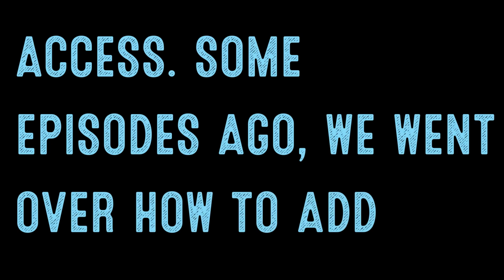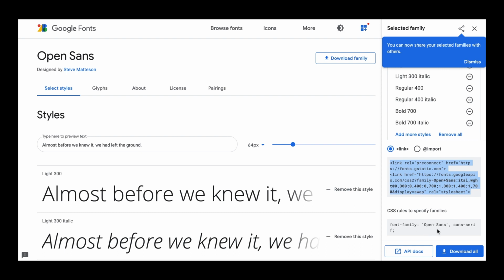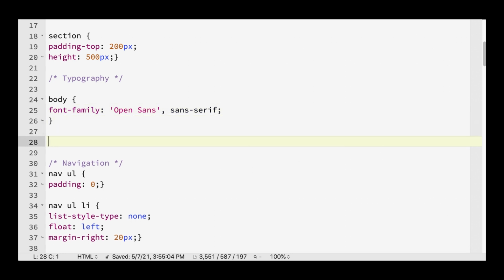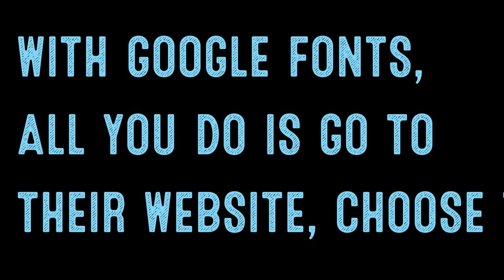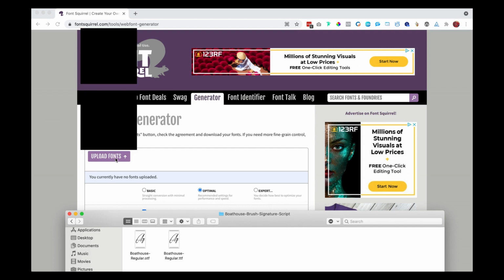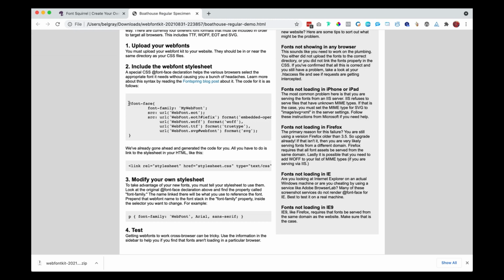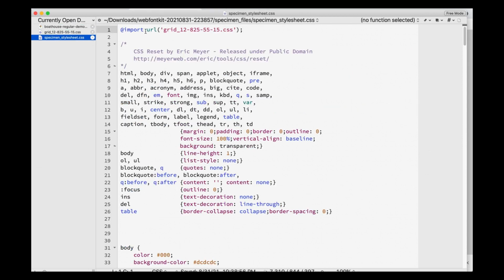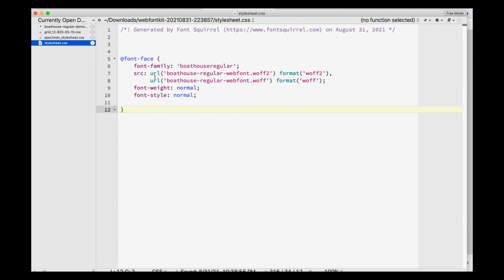Coding for Beginners: Recap #62—Service-Based Font Face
Let's now look at service-based font face. In this case, you are using a service, whether free or paid, to deliver the font files to your user. The most well known service-based font face is Google fonts, primarily because Google provides its fonts for free. Another service that a designer may be familiar with is Adobe Typekit.

The advantage of using a service-based font face is that you don't need to worry about converting your font files to all the different type file formats using a @font-face generator like Font Squirrel. The service takes care of providing all the appropriate files so that as long as you pay for the service, your fonts will be delivered to the user so that the font displays as it should no matter what browser they are on.

With a service-based font face you just need to know what code to embed in your files to deliver the fonts. You should still use a font stack because if something happens with the service's server that may be a reason the fonts are not delivered.

Previously we discussed how for a service-based font face method all you need to do is get the lines of code that you need to embed from the service's website and add it to your code. And then you should find out the language you need to use to activate that code. And it is always a good idea to still include a font stack just in case there is an issue with the server.

While we went over what to do with Google, the process will be very similar with other services. We will still need to get an embed code or link to that service's servers. And then we need to understand what code we need to add to our CSS that that service will understand.

In comparison, we mentioned that traditional @font-face means we need to provide the different type file formats. So there needs to be a mechanism for us to produce those different type of file formats if they are not provided by the type foundry from which we obtained the font. If you are purchasing a font and properly licensing it, typically the foundry will provide all the font files you need. However, if you are obtaining a free font online, you may only be provided some of the file formats and need to convert the file into the other formats.

Font Squirrel has an @font-face generator where you can upload a font file and it will then convert the file into the web file formats that you need. Once the conversion is completed, you will receive a folder of files as well as a stylesheet that indicates how the font can be loaded into your webpage.

Once you have the files, you will then need to upload these folders with the rest of your assets such as images or other media. Then you need to make sure the CSS stylesheet provided is being loaded properly so that you can access the fonts. A main drawback of traditional @font-face is the loading speed of your website. Depending on the size of these font files, it may slow your website down. In addition, you have to consider the reliability of your hosting since you are the one providing the font files on your server. If your host is down or the connection is slow, this will affect whether your custom fonts load properly.

So you can see why service-based font face has become more popular. It is much simpler to bring custom typography into your websites.